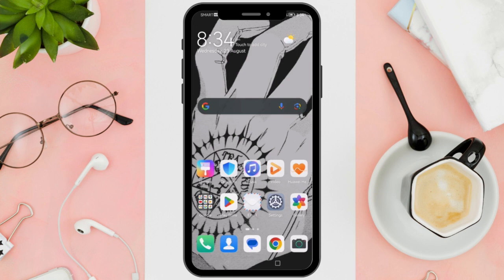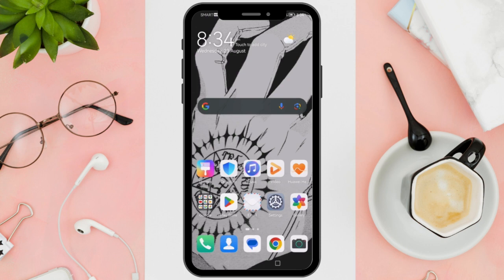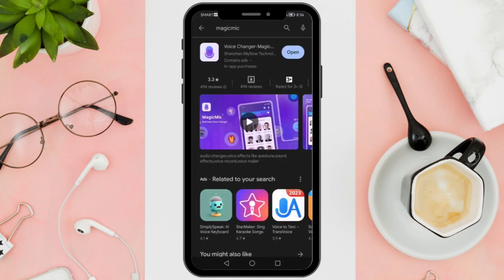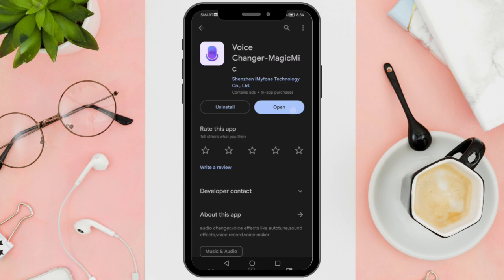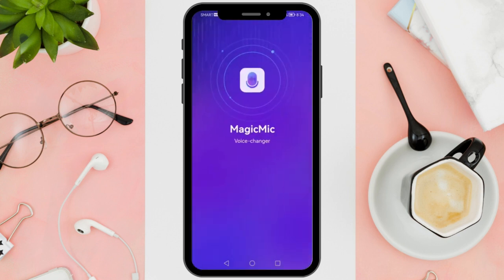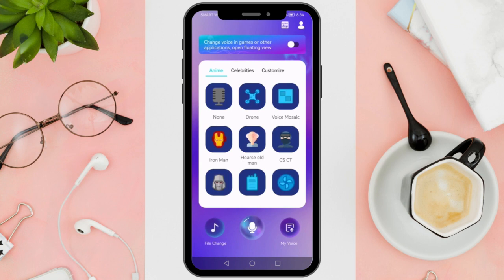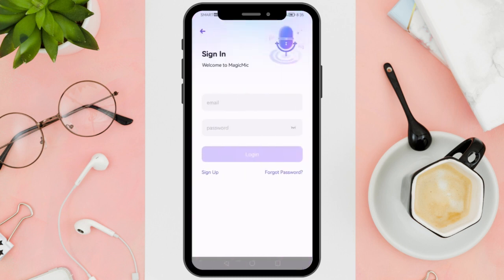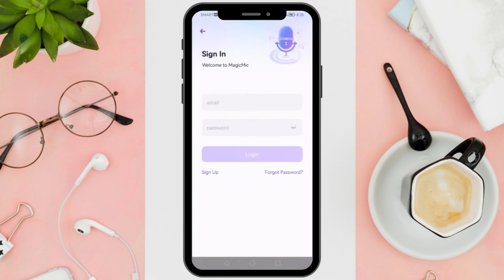How To Use Clownfish Voice Changer - Complete Guide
Ready to have a blast with your voice? Look no further! Our exclusive video tutorial dives deep into the world of Clownfish Voice Changer, bringing you a step-by-step guide that'll leave you in stitches. Whether you're aiming for hilarious pranks or creative content, this tool's got your back. Join us as we demystify the process, from installation to mastering various voice modulation effects. Unleash your inner clown or create mind-bending characters – the possibilities are endless. Don't wait – click now to embark on a voice transformation journey that's as entertaining as it is unique!